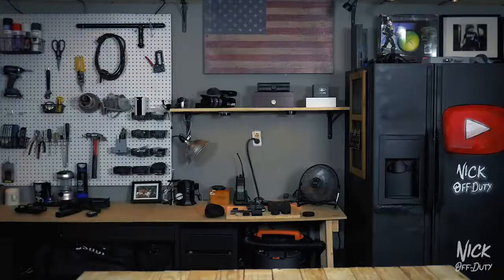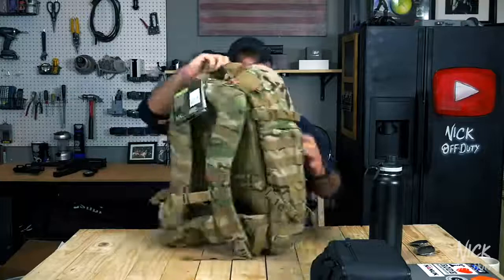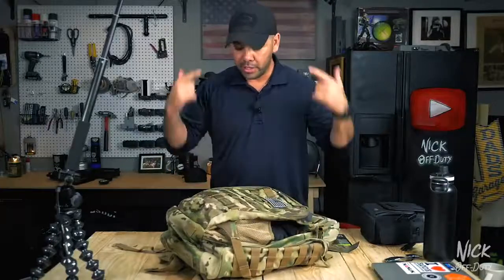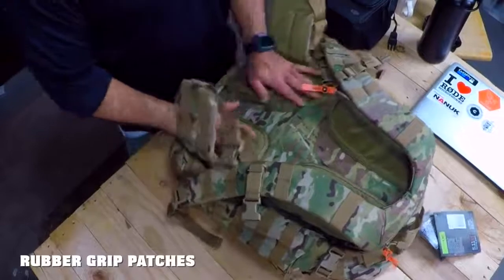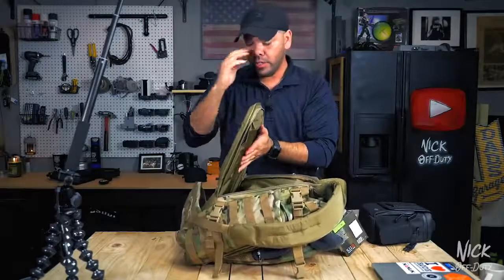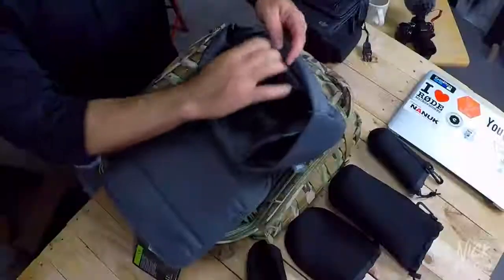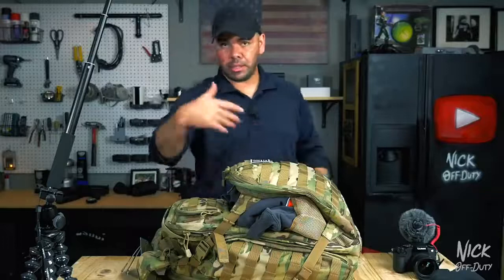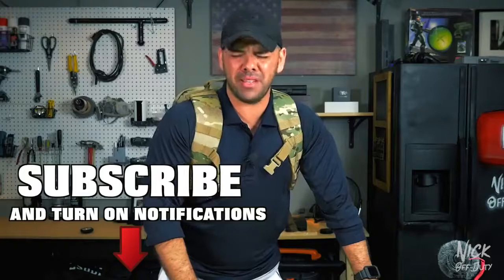5 11 Tactical Series Rush 72 Camera Bag Convert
Since my bag broke a couple months ago, I've been researching the best options for me.